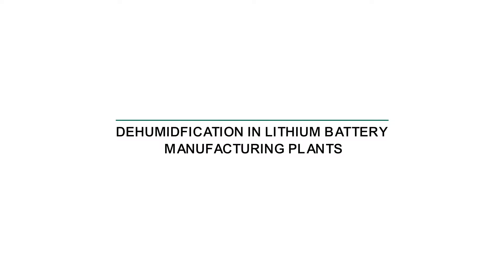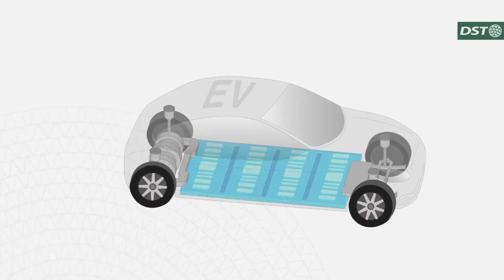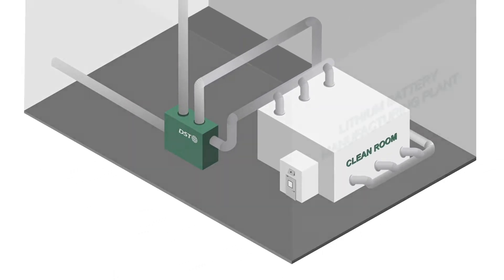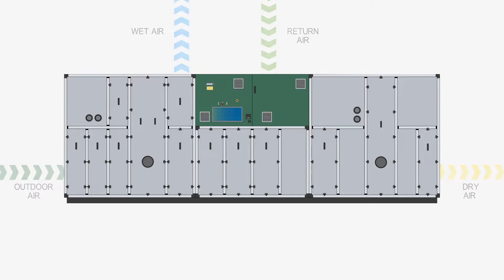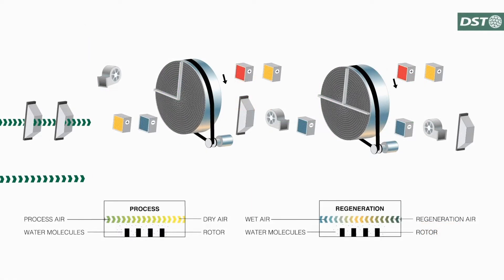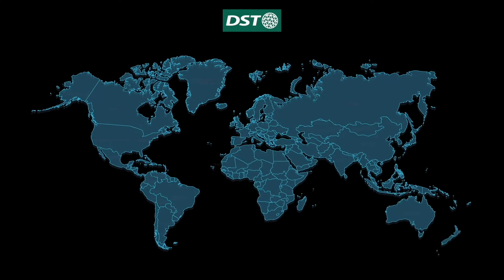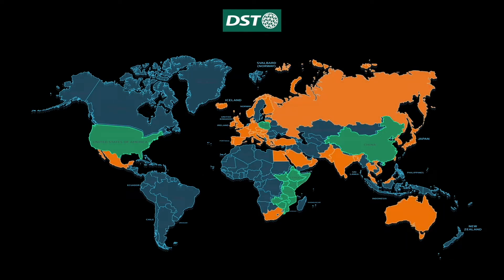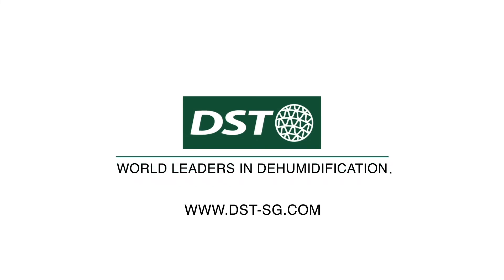Dehumidification in lithium battery manufacturing plants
DST offers climate control solutions for lithium battery manufacturing plants. DST dehumidifiers are able to provide very low relative humidity levels- below 1% relative humidity.  We also use 2 rotors dehumidifier solution that significantly reduces the energy consumption by re-using the relatively dry and warm regeneration air from the big rotor to a smaller fresh air rotor.